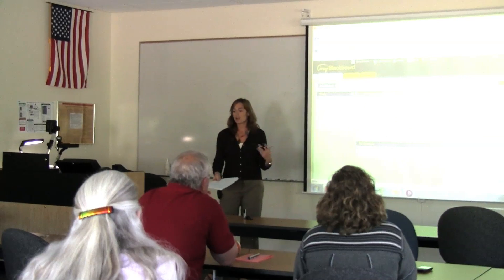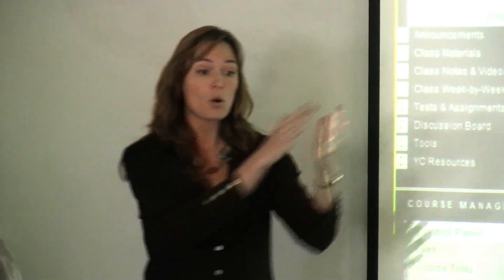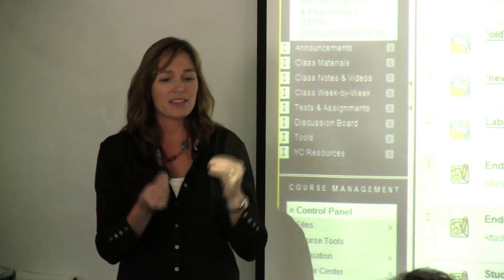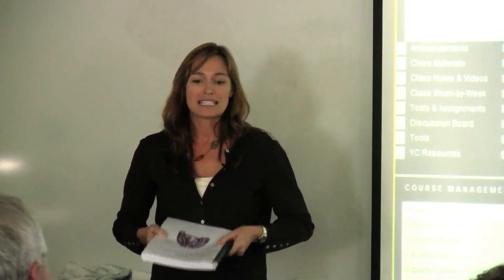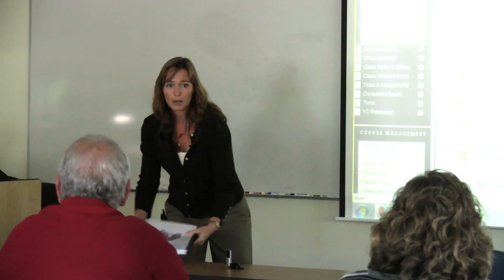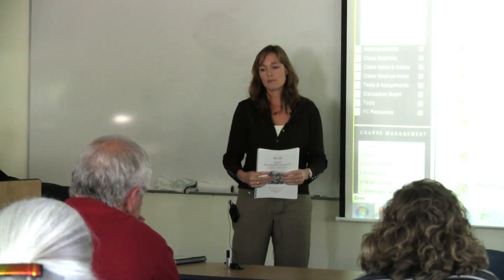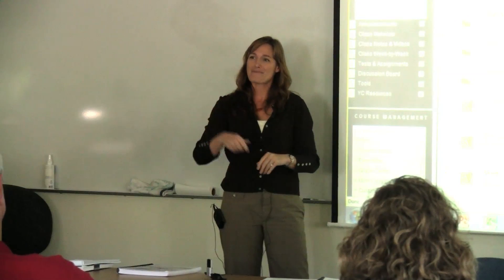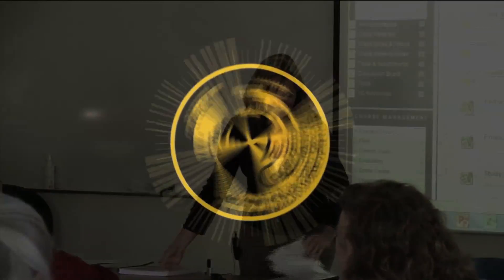Make Your Own Textbook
Dr. Ellen Savoini shares what she's learned from creating her own anatomy and physiology textbook.
Presented at the Fall Faculty Showcase, Oct. 18th 2011.